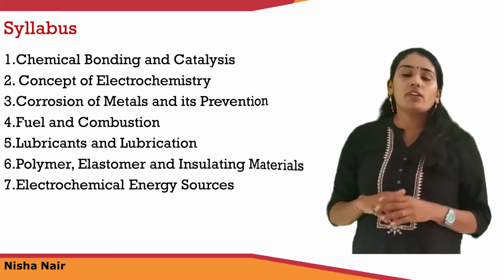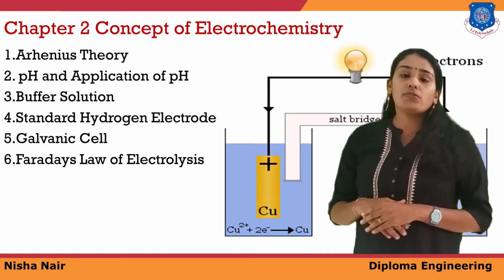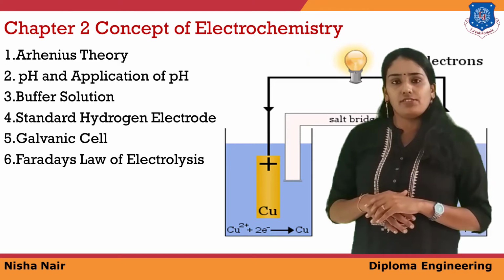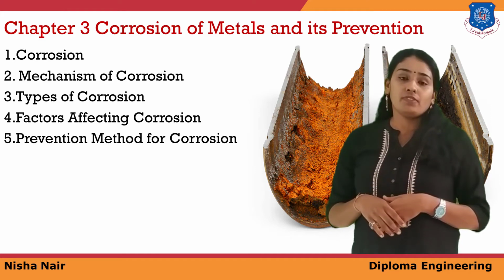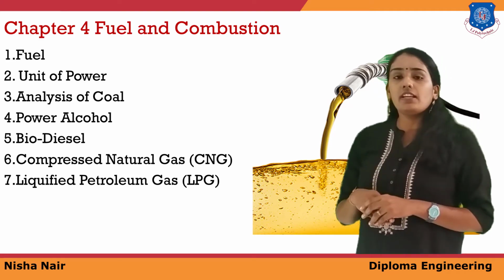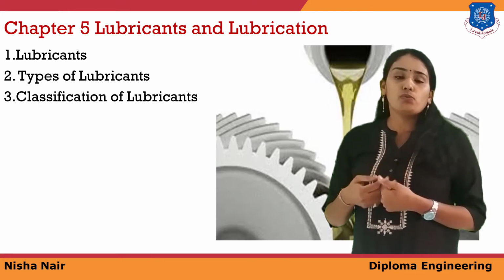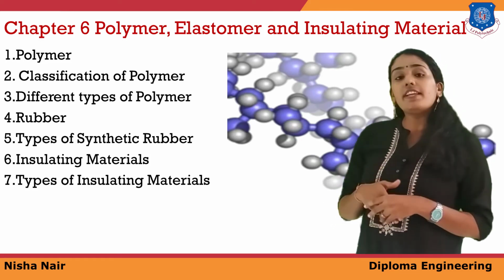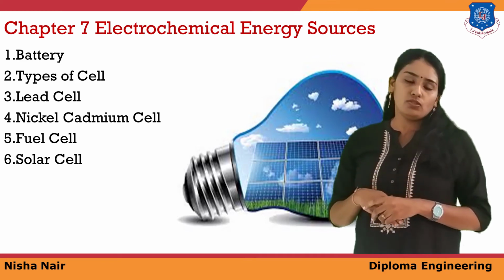Chemistry - Introduction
In this video you will understand about syllabus

# Engineering Chemistry#GTU#3300006
This channel helps all my engineering students to learn about the role of subject chemistry in engineering field.